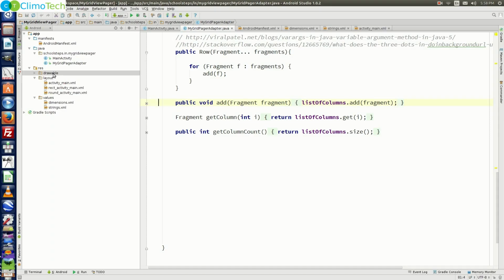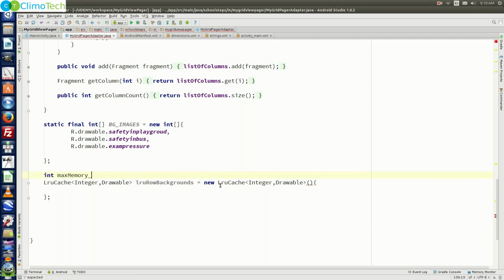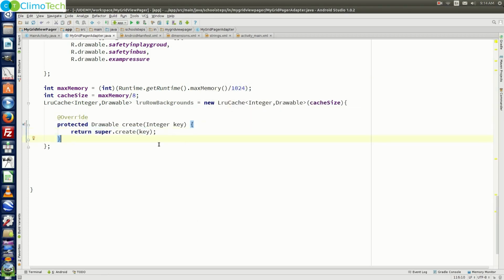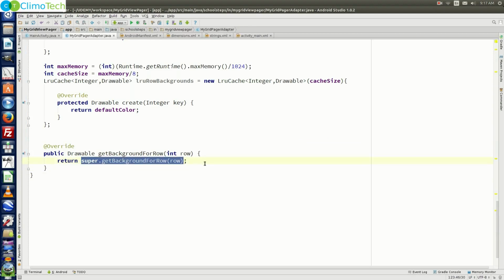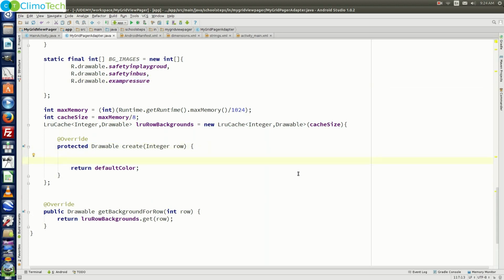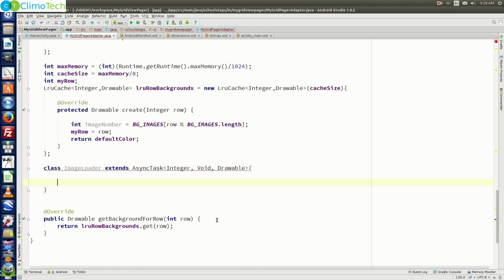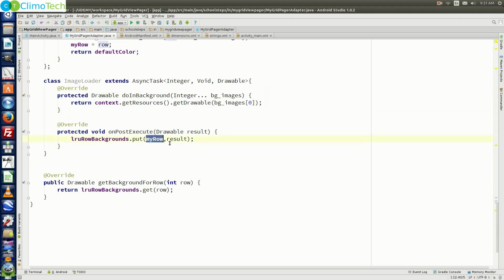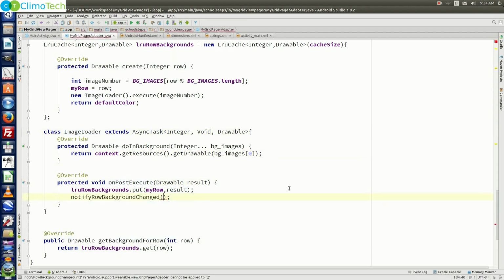GridViewPagerAdapter - Part 3 - Tutorial 22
2D Pickers - Loading background image for each row

This tutorial is in continuation of previous tutorial. In this tutorial, you will learn how to load a different background image for every row. You will also learn about the class LruCache.